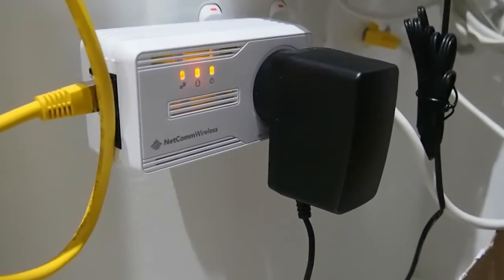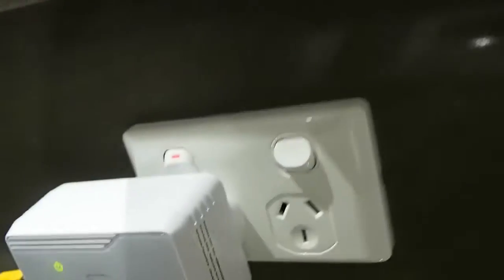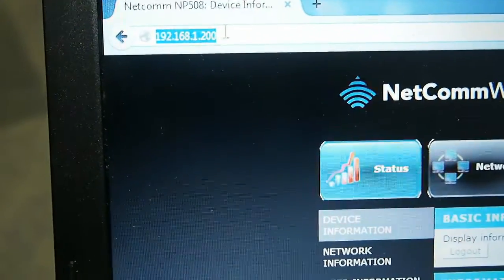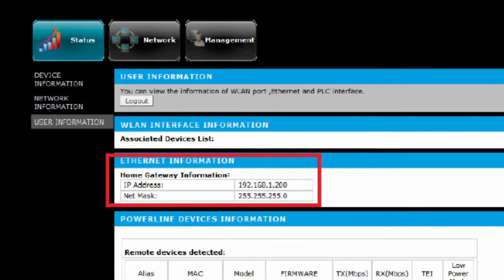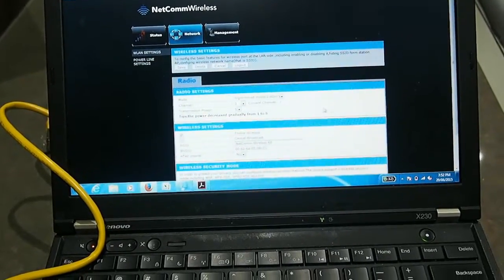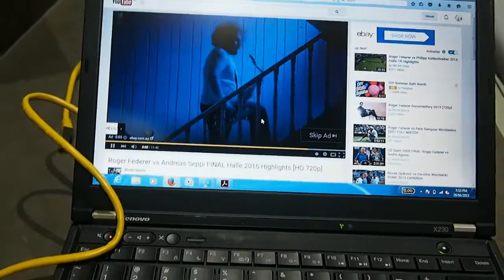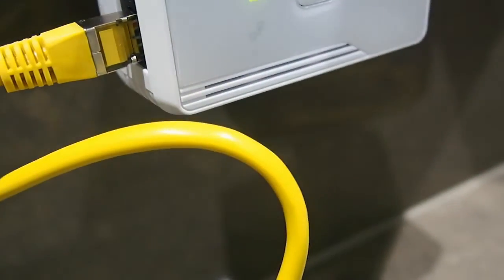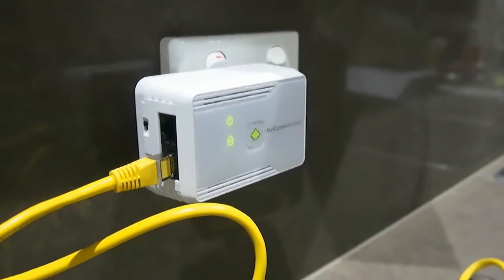Issues I encountered during Netcomm NP508 Power over ethernet setup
Netcomm NP508 setup
A recount of my experience setting up the Netcomm NP508.
Be aware of the fixed IP address in the NP508.